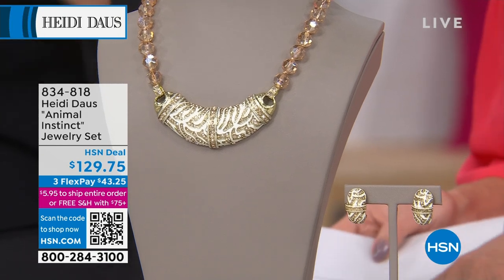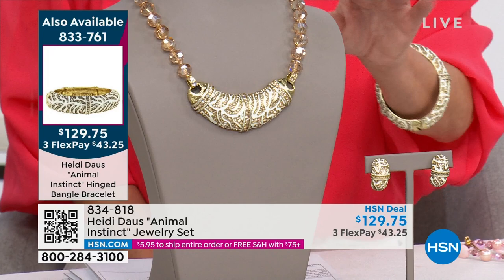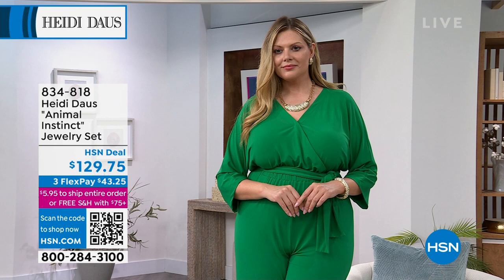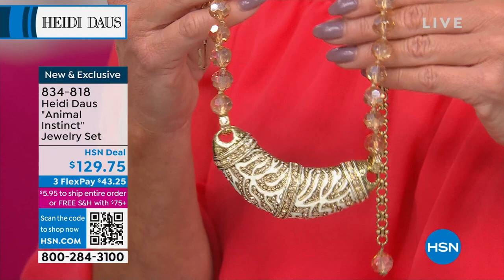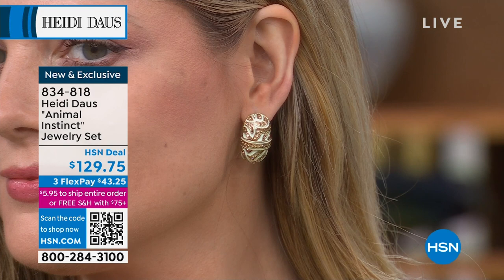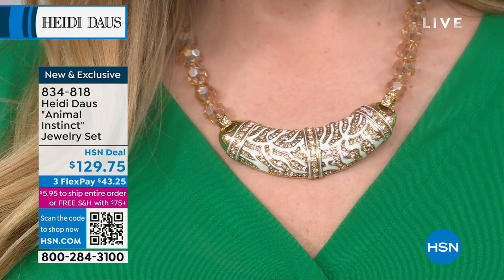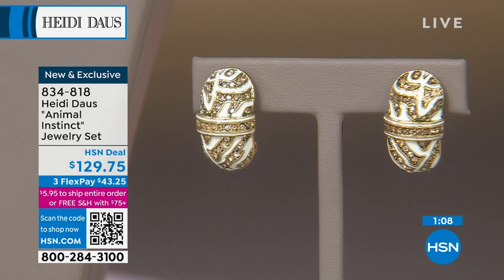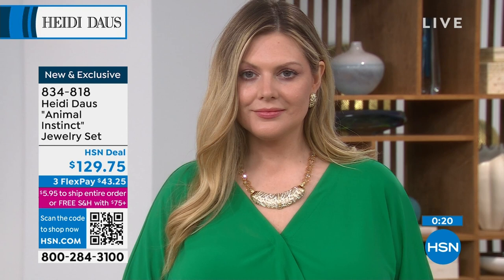Heidi Daus "Animal Instinct" Necklace and Stud Earrings ...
Heidi Daus "Animal Instinct" Necklace and Stud Earrings Set
Fabulously fierce with shimmering crystals and glossy enamel in superwearable neutrals, Heidi's tiger stripe jewelry looks great together and styled with pieces from your wardrobe.

    Necklace approx. 163/4" x 1/2"W with 33/4" Extender
    Each earring approx. 11/8"L x 5/8"W
    Bronzetone oxidized, textured finish
    Necklace hook closure
    Earrings clipons or pierced with omega bacs

Crystal/Color Information

    These pieces contain Golden Shadowcolor crystals light goldcolor glass beads ivorycolor enamel